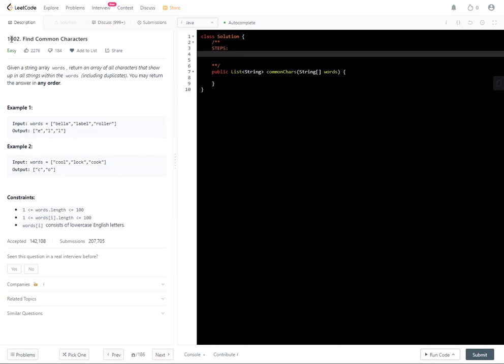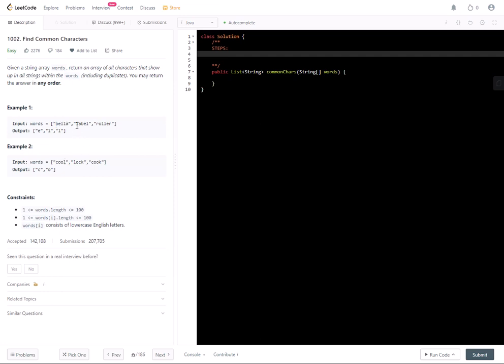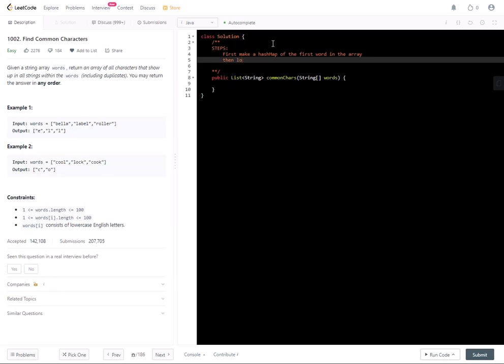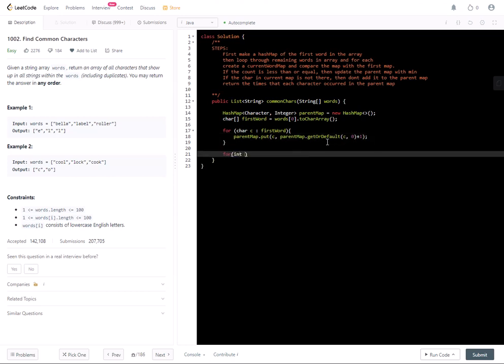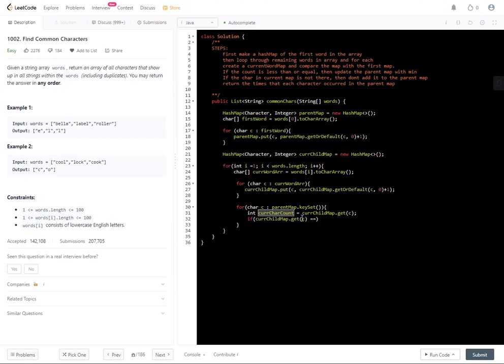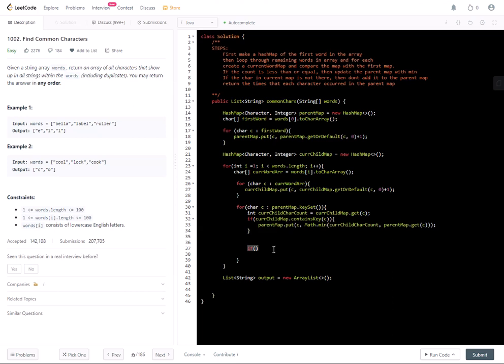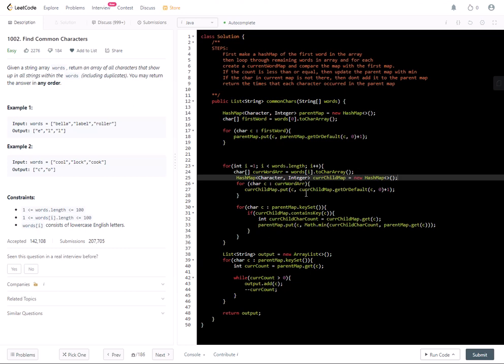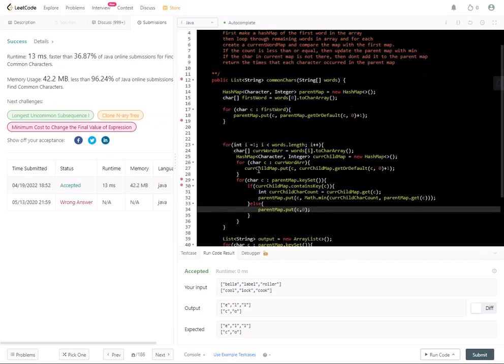LC Easy (Challenge) | 1002 - Find Common Characters | JAVA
This is my second time solving this problem in recording. The first time I submitted the solution, it was wrong. This time, I made sure to try to have a better solution that works. Please let me know your thoughts on how I can improve.

Time-Stamps:
0:00 - Reading & Understanding The Problem
6:50 - Steps
8:42 - Coding
22:26 - Debugging